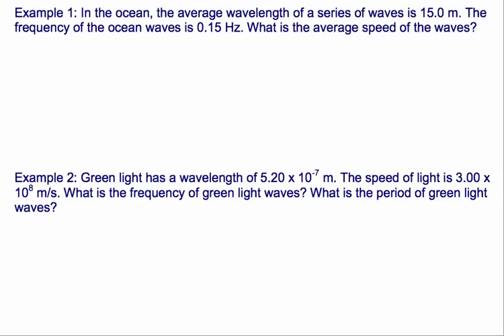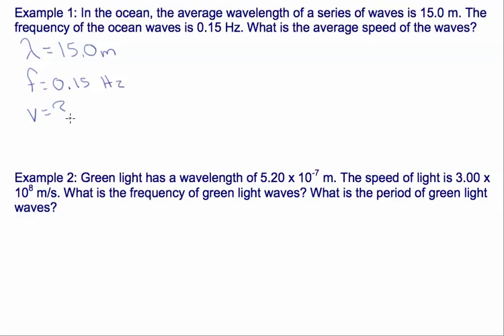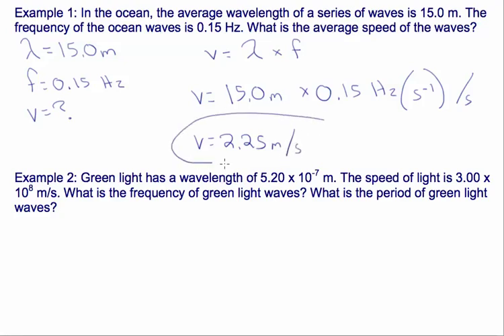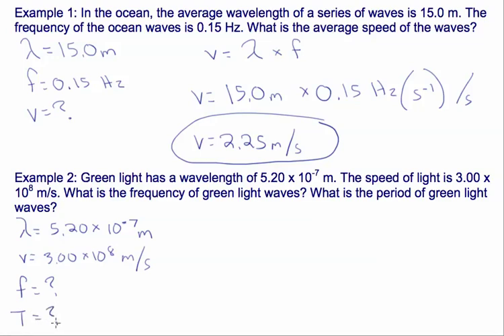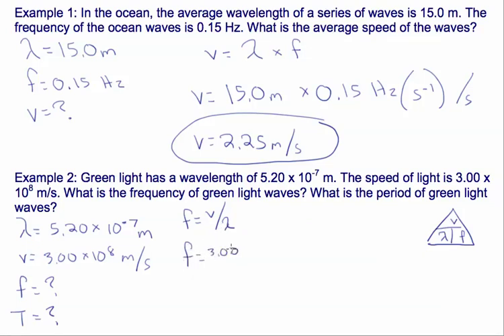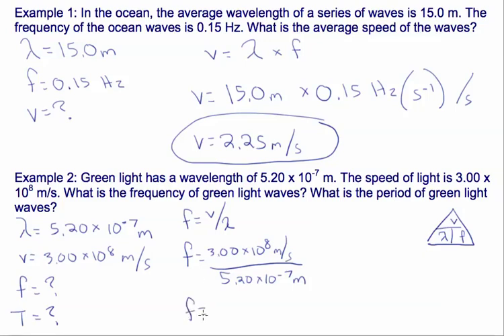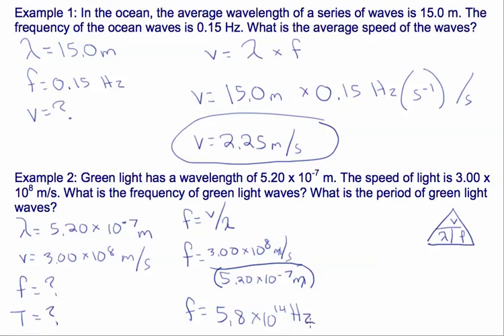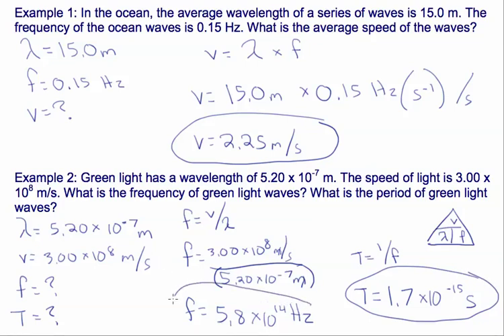18.2 Measuring Waves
Mrs. Hillesheim explains and demonstrates how to do calculations involving measuring waves.